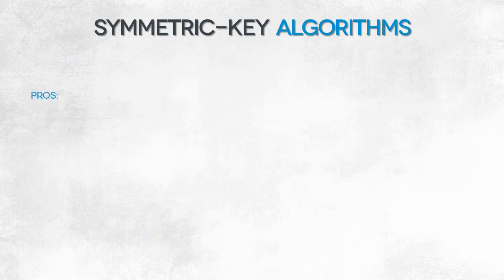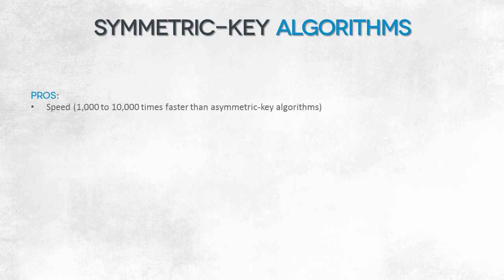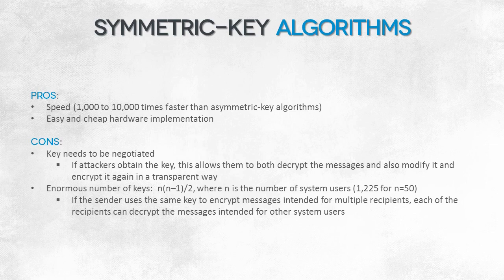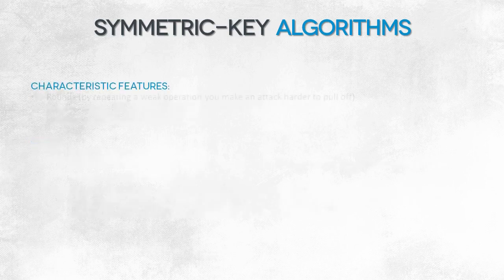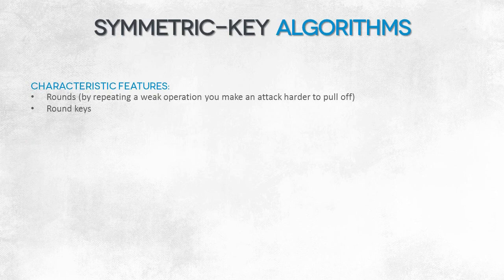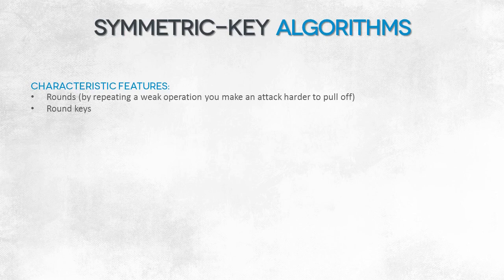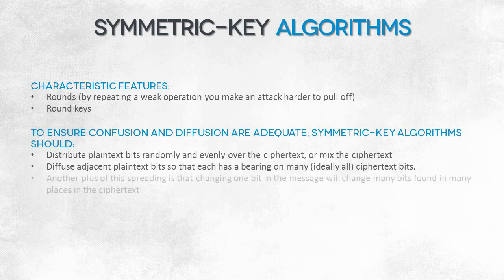4 Symmetric key algorithms | Computer Monk 🔴